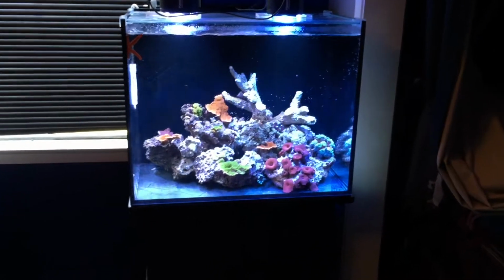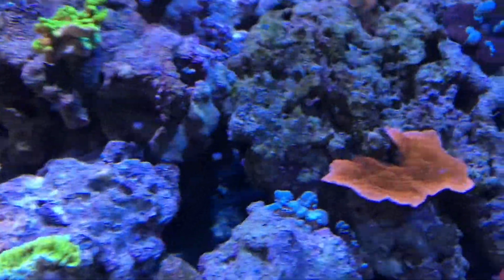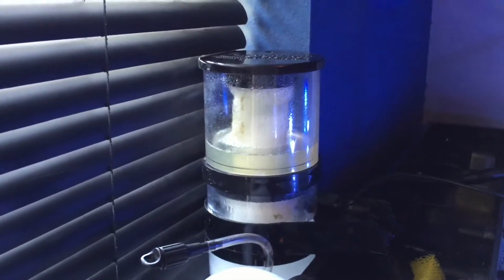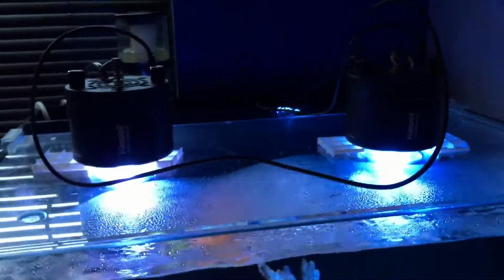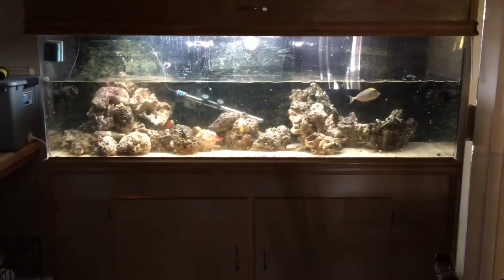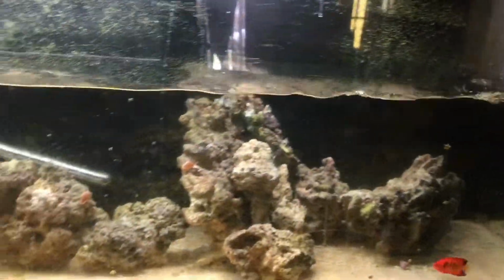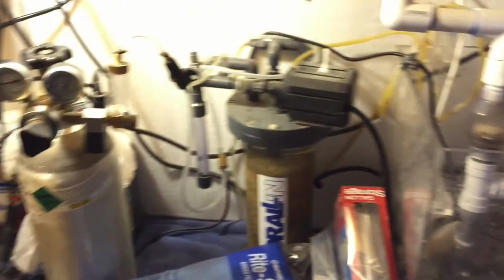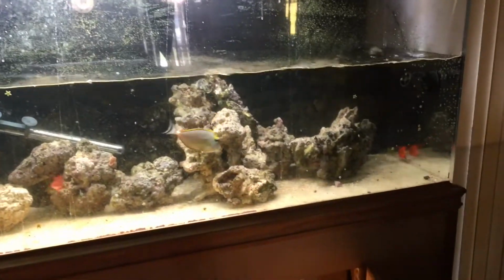Salt Water Fish Tank Update 5-5-15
This video was to show my new tank set up and what's happening to my old tank it's been a long time going but unfortunately it's time to say goodbye to the 135 gallon. She will be missed but not forgotten, because I plan on setting it up as a discus tank when I move out.